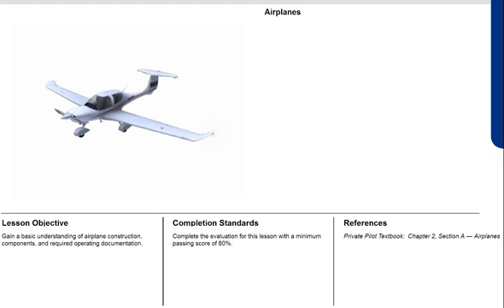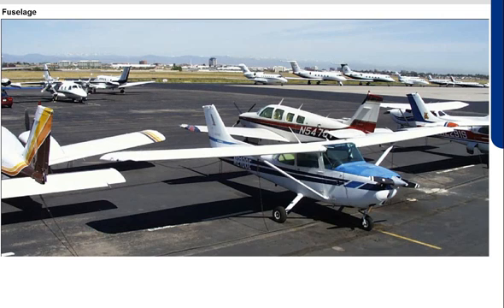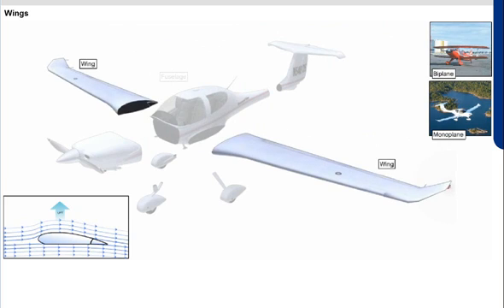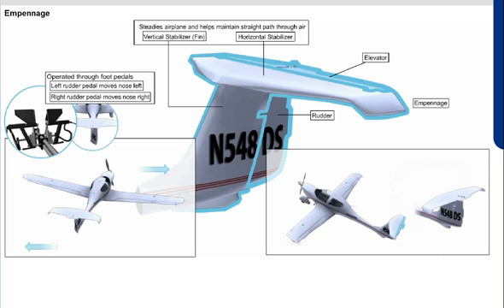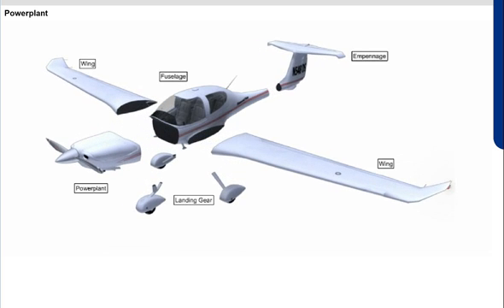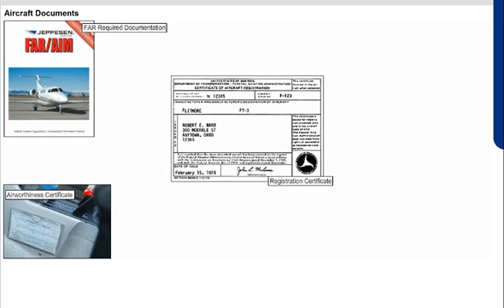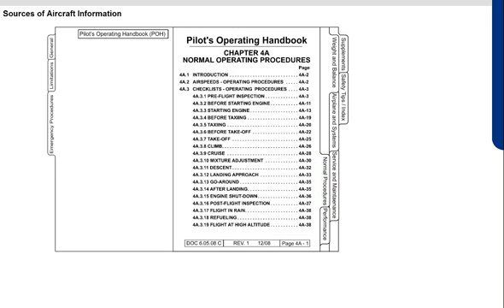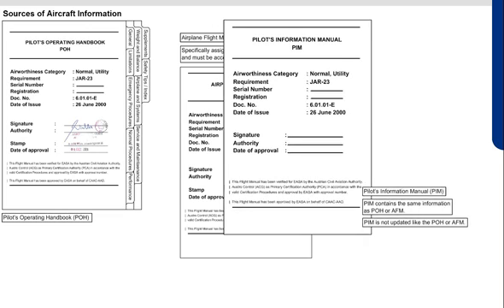Private Pilot - Introduction to Airplanes - Lesson 1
Private Pilot Introduction to Airplanes. A brief lesson on the history, design, and different parts of an airplane. Learn the different components of an airplane, what they do both in the air and on the ground. Discusses the types of airplanes that are often flown during training to become a pilot as well as airplanes used by most private pilots. Discusses the documents that are required by the FAA, to be on each and every airplane during flight. Plus much more.

Learning to fly is a serious undertaking that takes time, dedication, and unfortunately funds. Although, I have posted other video's previously this is LESSON 1 and you should go in order. I did not get the idea to post these video's until after I was further along into my lessons, that's why you will see lesson 1 and 12, 13, 14 but not lesson 2, 3 or etc. I will try to post a new lesson weekly.

A student myself, I am not an instructor. This is one of many resources I use to become a pilot. I have learned a lot and these lessons if followed will teach you all you need to know and save you a lot of money.

Before beginning my training I always feared, as I'm sure you do, about instructors milking you out of money. After all, if you pass and become a pilot you won't have to take lessons from them that cost around $200-$300. per hour. Other than it being dishonest who's to stop them? I learned the hard way and finally found an honest instructor. If you live in Southern California I will happily refer him, and NO... I don't get anything for referring him.